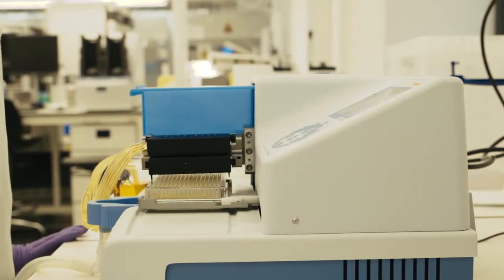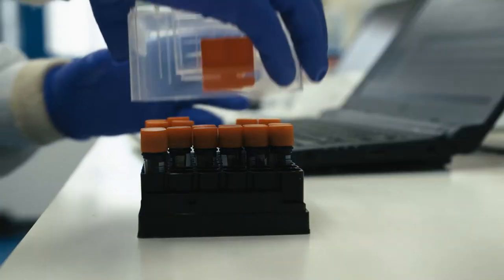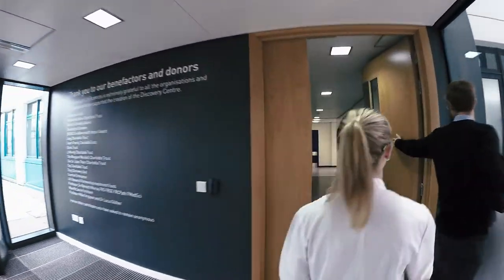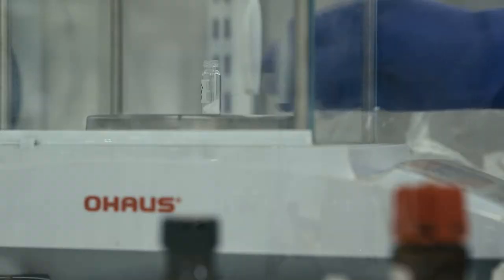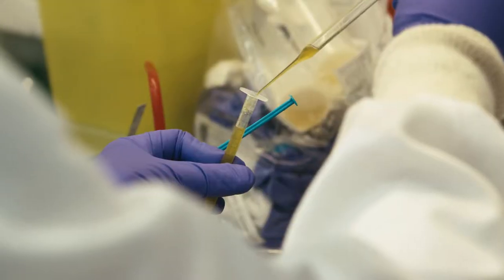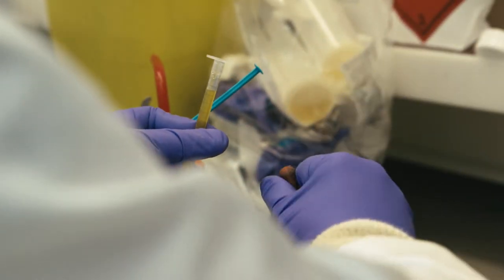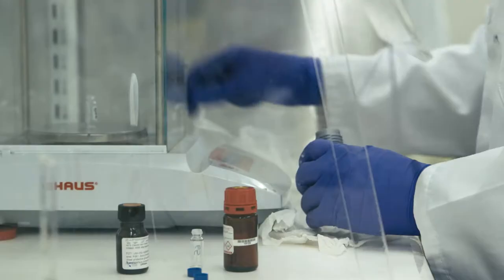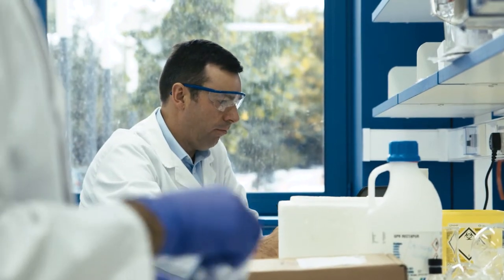University of Dundee - Drug Discovery Unit Promotional Film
Short video to promote the Drug Discovery Unit at the University of Dundee